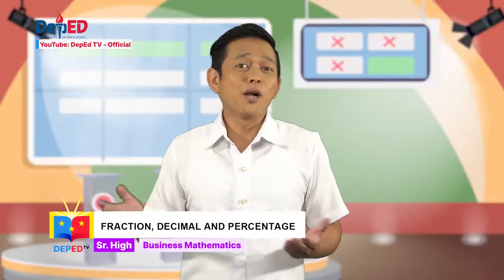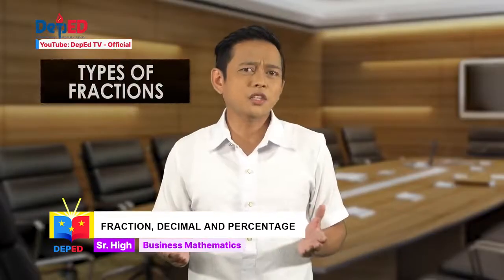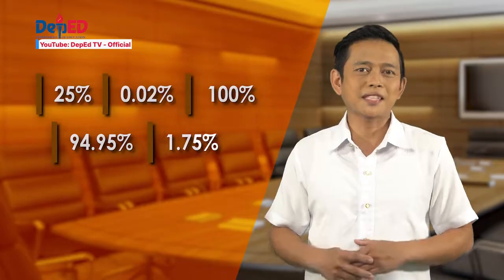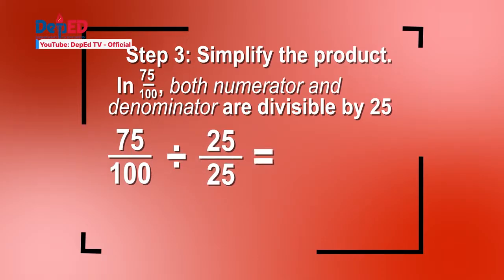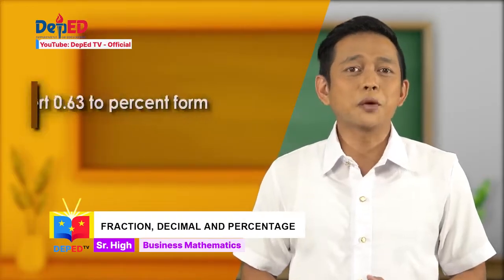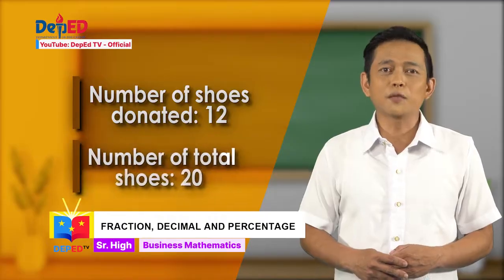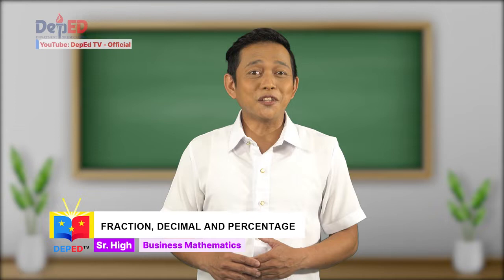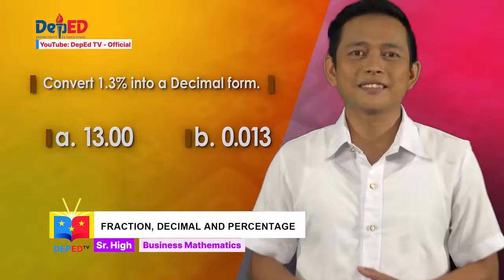Business Mathematics Episode 1: Fraction, Decimal and Percentage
Business Mathematics Episode 1 - DepEd TV